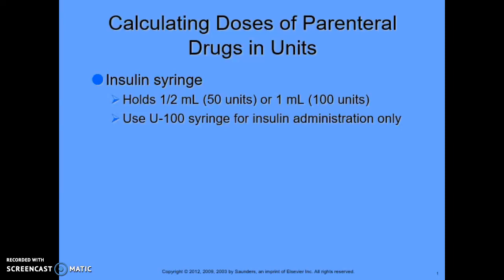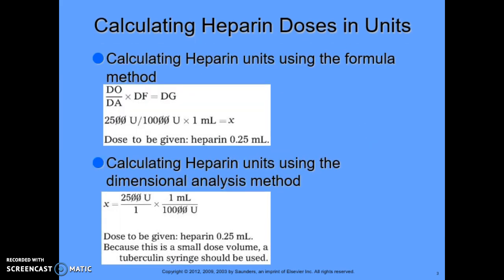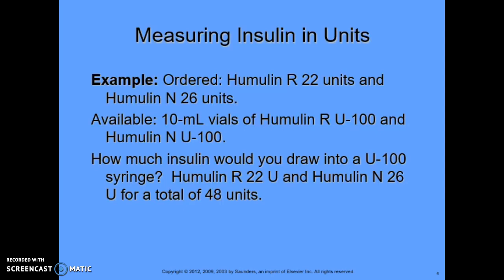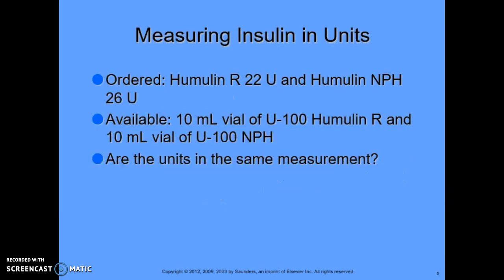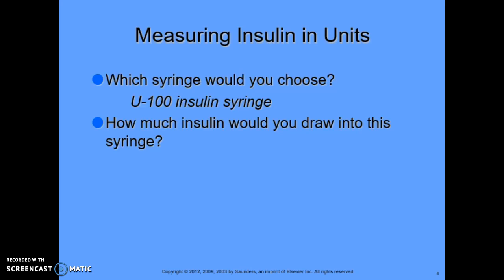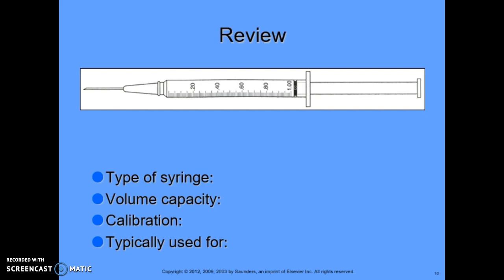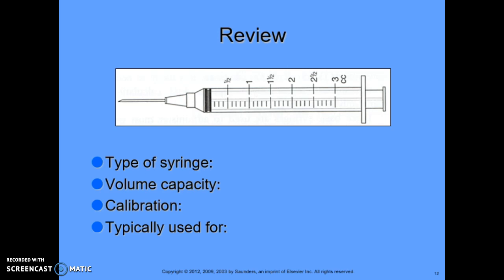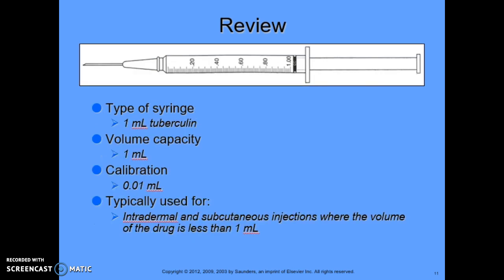ALH 8 Module 11 Lecture on Units and Review of Syringes